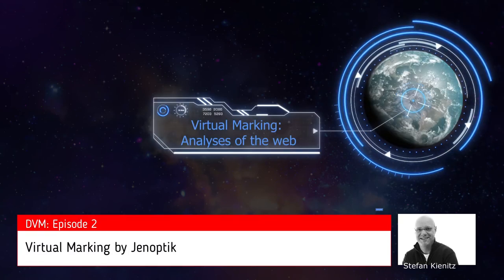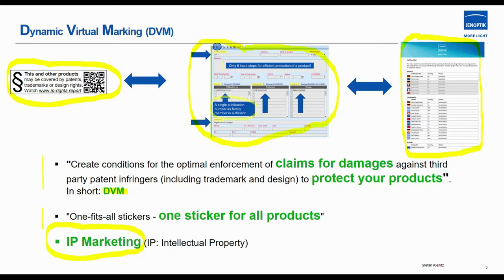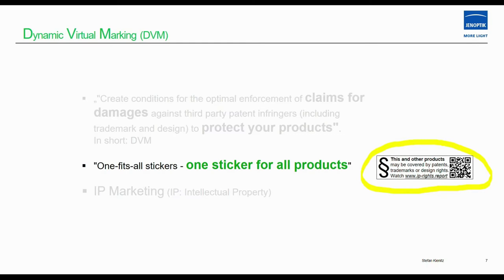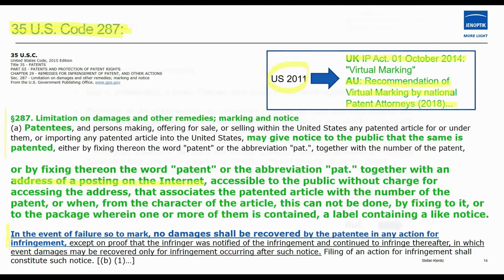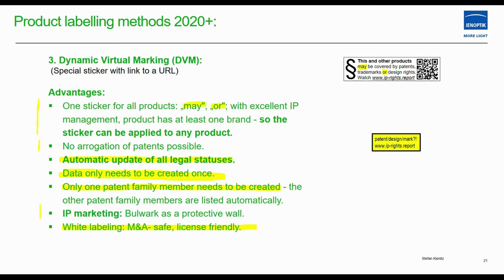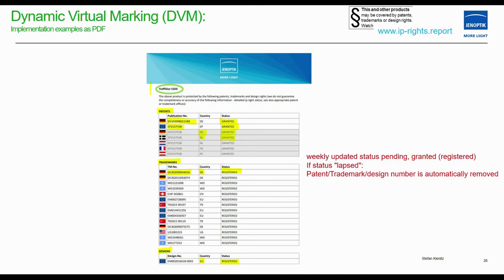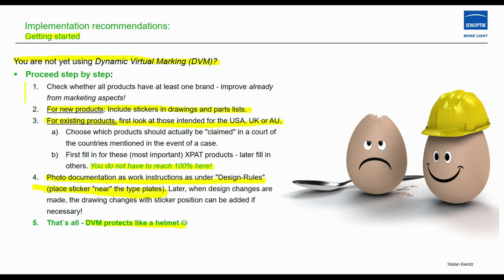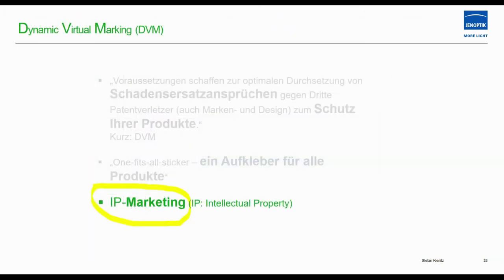DVM Episode 2 Jenoptik EN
Episode 2 of the podcast series on Dynamic Virtual Marking (DVM) shows contents of the Customer Day at G.E.I. Kramer&Hofmann with the presentation of Dynamic Virtual Marking at JENOPTIK as a best practice example.